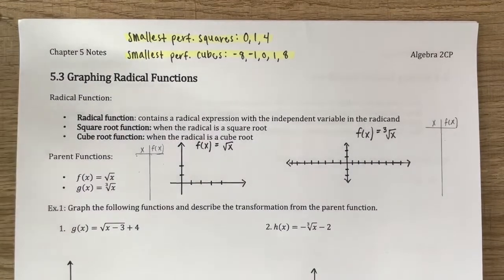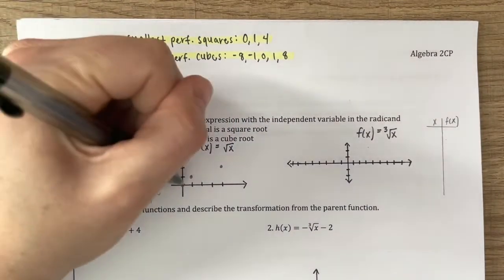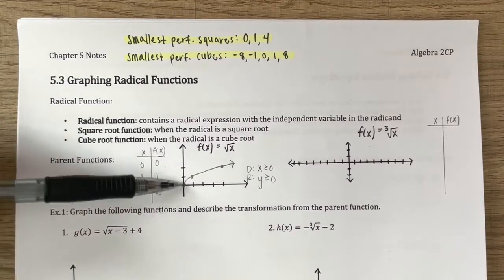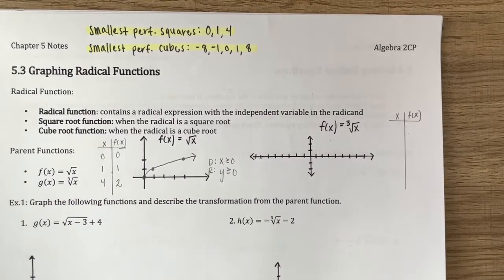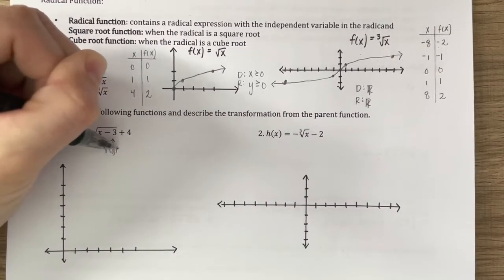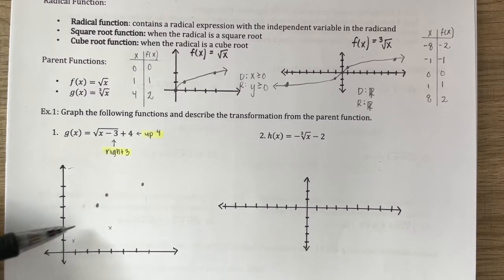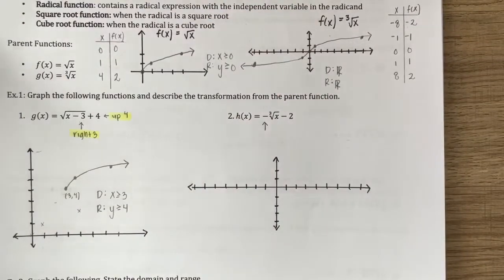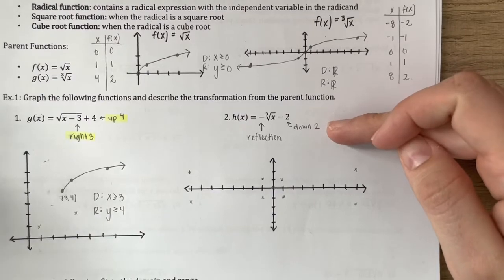Algebra 2 Big Ideas 5.3